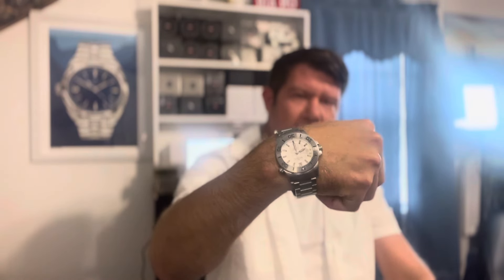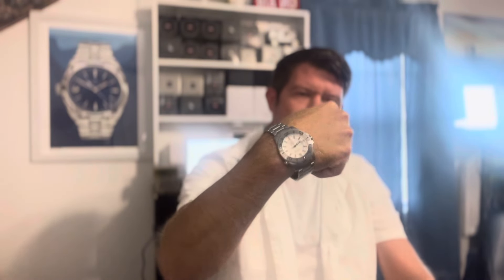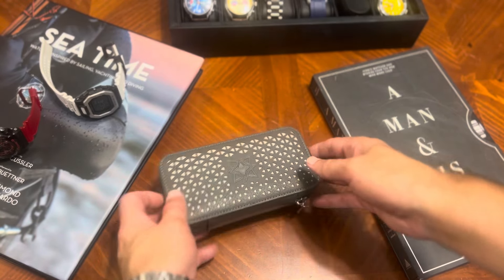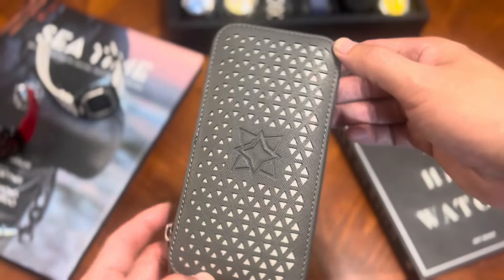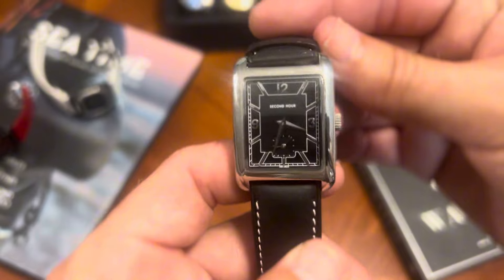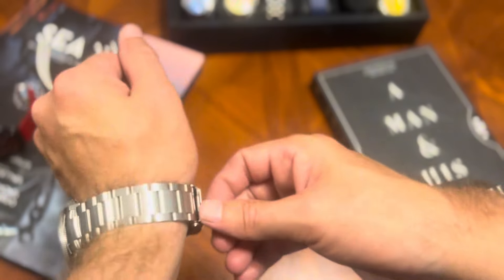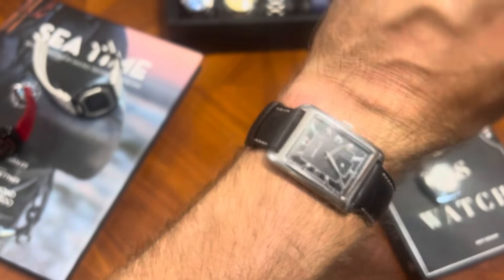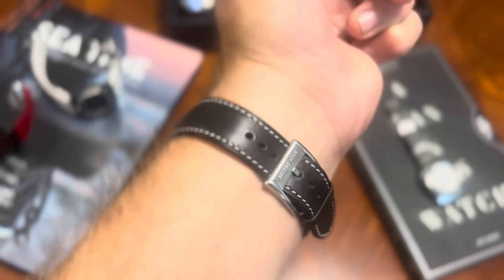Cartier Too Expensive ? Check This Alternative Out ….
Be sure to check out for all new brands added daily.